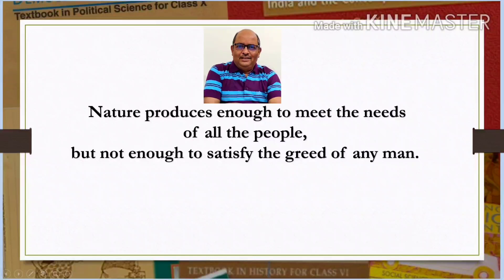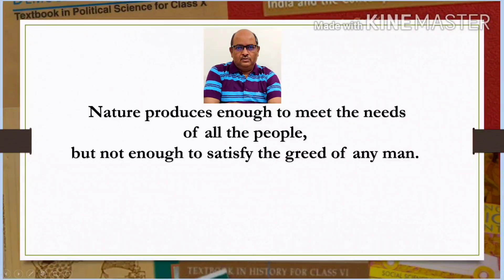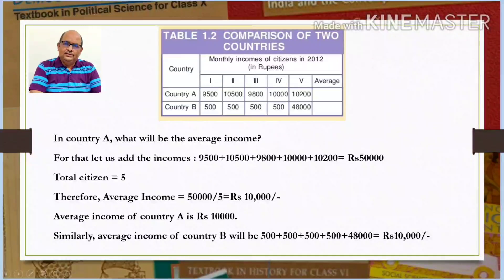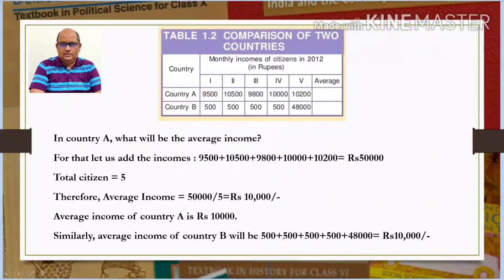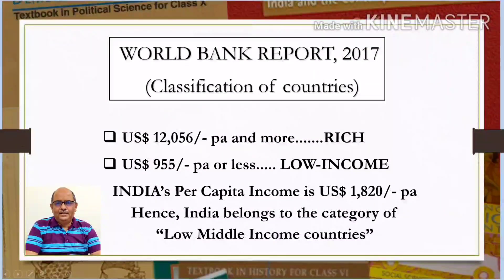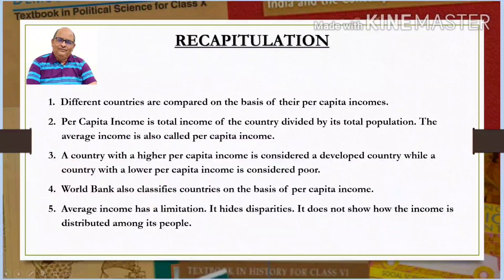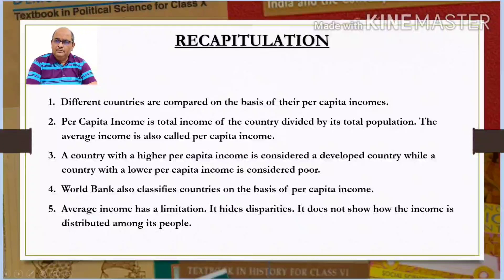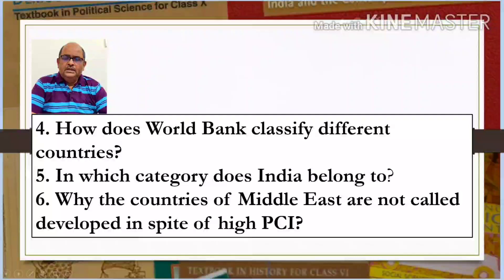How to compare different countries or states|Development|Economics|In English|NCERT (Part 2)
This video explains how to compare countries.

How to Compare Different countries or State | Economics | Class 10th | In English |  NCERT (Part 2)
How to Compare Different countries or State Class 10
 2:43

Topics covered ;
1. Per Capita Income
2. How to Compare Different countries or State ?
3. Average Income
4. Limitations of Per Capita Income